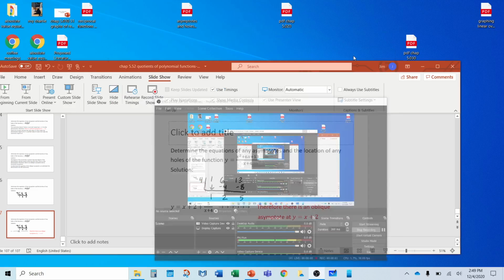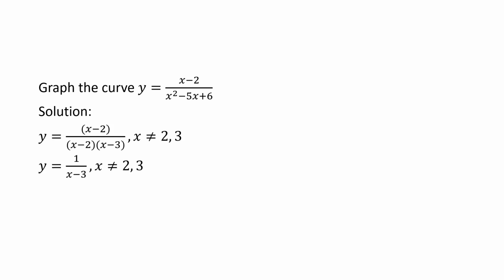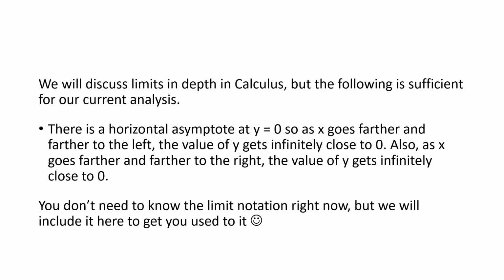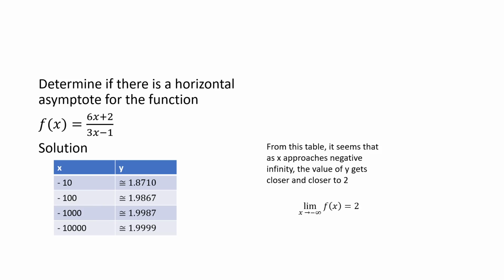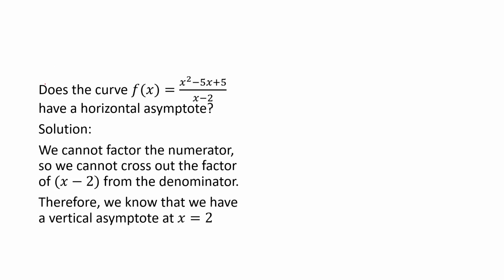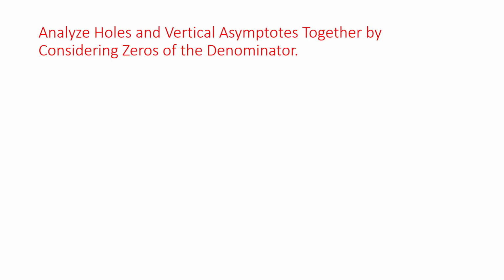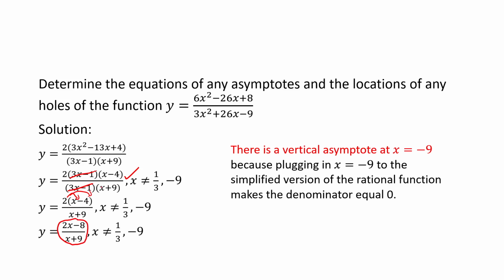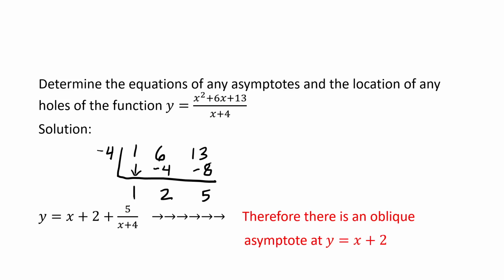Advanced Functions MHF4U Lesson Chap 5.020 Holes and Asymptotes - Long Version - Includes Theory